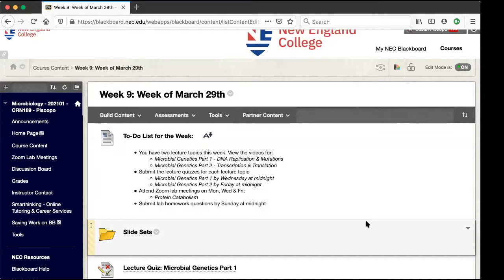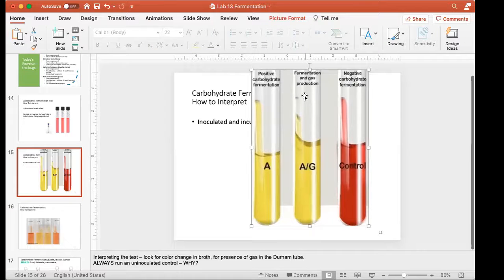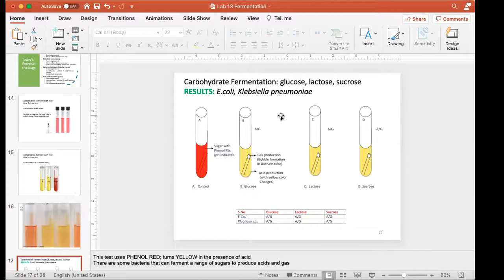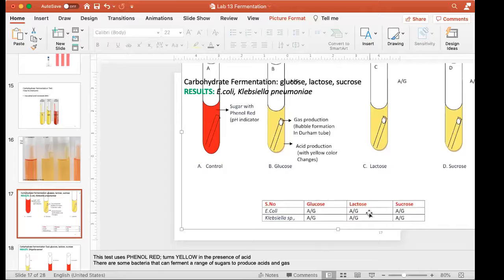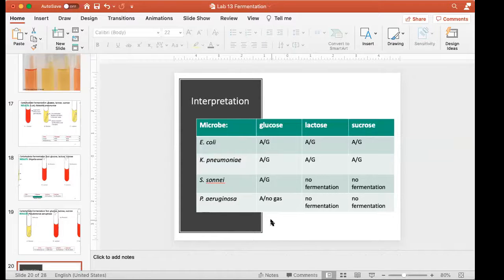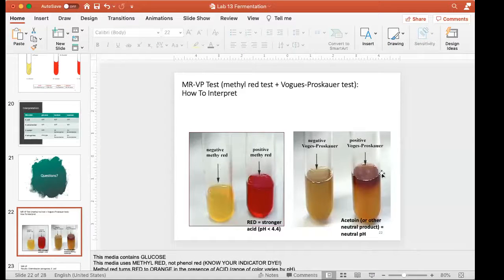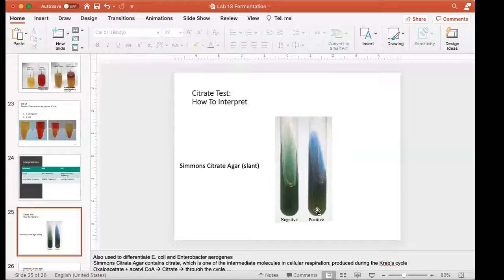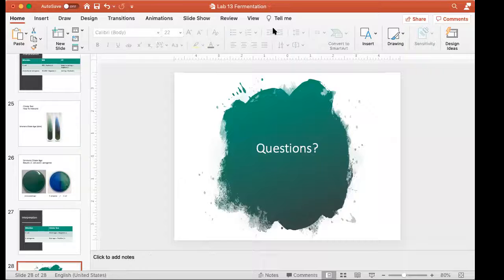Lab: Fermentation (3/26/21)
Recording of the NEC Micro lab from 3/27/21. We discuss the fermentation experiment, and go through the results.